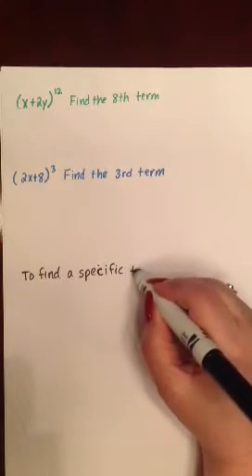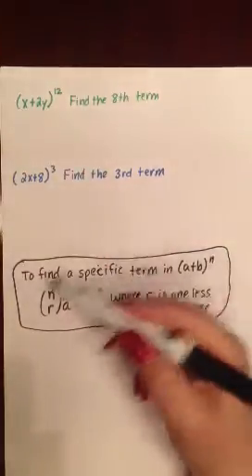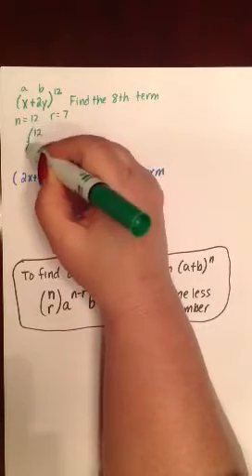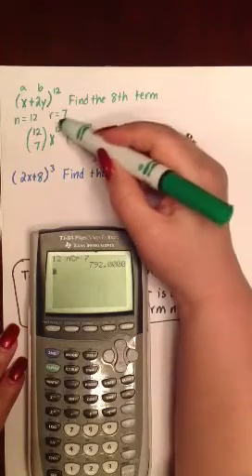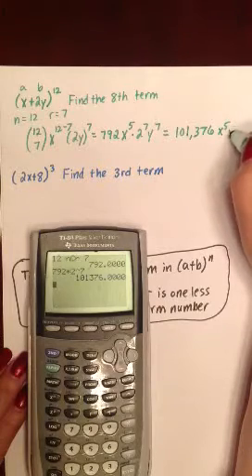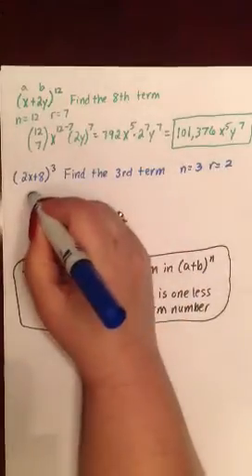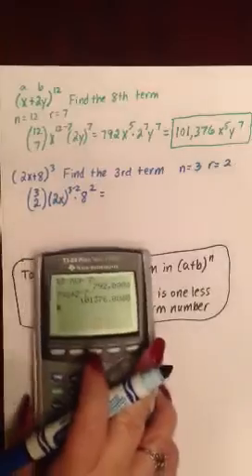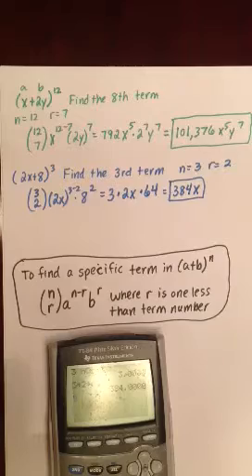Specific terms of binomial expansion